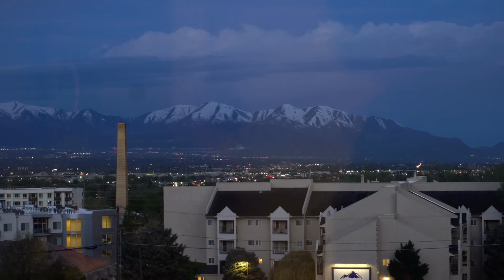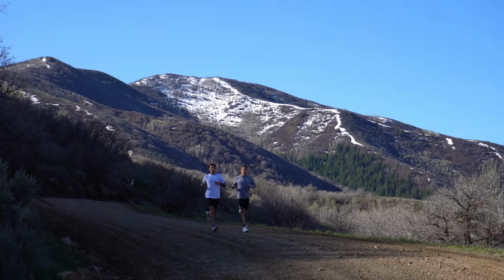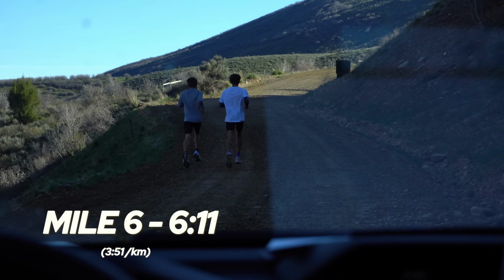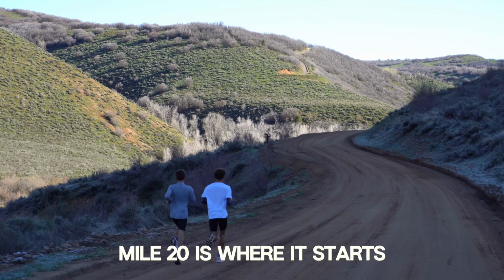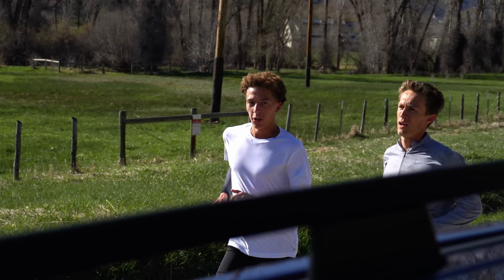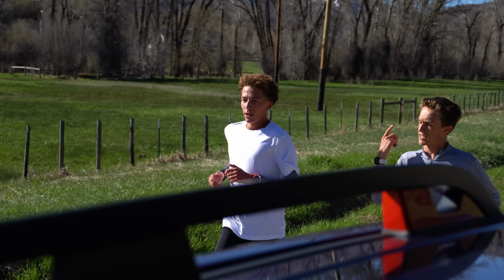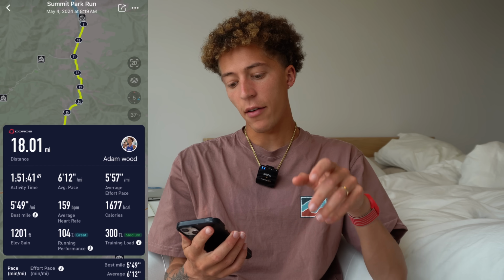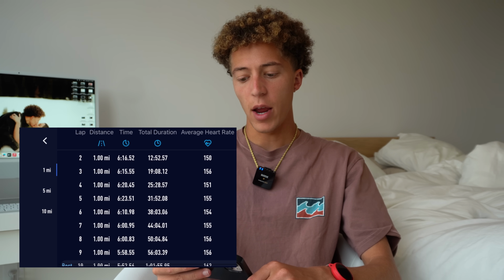18 Miles in Park City // ft. Conner Mantz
pack with any drink mix purchase.

The long run is an awesome metaphor for life. Trying really hard to enjoy just running and celebrating when my body feels full of energy. While I am excited to get back into full training, I have to be careful to take a moment and enjoy what's going on around me.

To support my running career, the channel and creation of these videos - Check out my Patreon that's linked below, with different levels of support on offer and you can gain access to extra exclusive content!